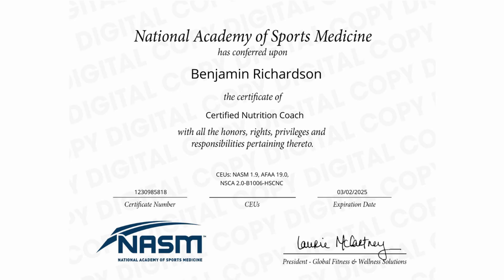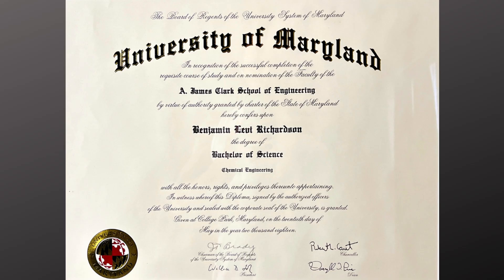Microplastics Are in Your Balls... Here's What to Do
You NEED to be aware of these hidden dangers in your everyday environment to purge your body of microplastics...

If you're serious about boosting your testosterone levels naturally, you've got to be aware of the hidden dangers in your everyday environment—things like endocrine disruptors that are wreaking havoc on your hormones.

I've spent years working with men to help them maximize their testosterone production, and in this video, I'm going to break down the critical link between endocrine disruptors and your testosterone levels. We’ll dive deep into how everyday plastics, chemicals, and even microplastics can affect your hormonal health and the endocrine system. From phthalates to other toxins lurking in your food, these endocrine disrupting chemicals (EDCs) are sabotaging your testosterone production.

I'll also share strategies on how to avoid endocrine disruptors and protect your hormonal health. Whether it’s understanding the dangers of phthalates or how toxins mess with your hormonal system, this information is crucial if you're trying to maintain healthy testosterone levels. Avoiding these disruptors could be the key to improving not just your testosterone, but your overall health. Make sure to watch and take notes because the smallest changes can make a massive difference in how you feel and perform.

Don't let chemicals ruin your hormonal balance—take control of your testosterone production.

Share it with other men to help raise awareness.
Let me know what you thought about the video in the comments.